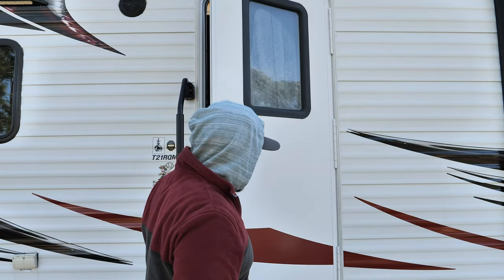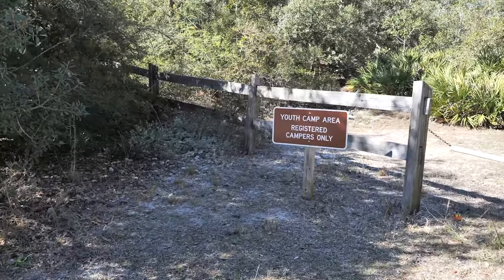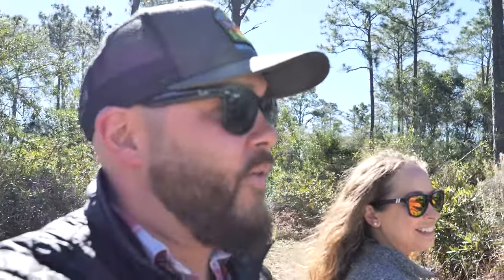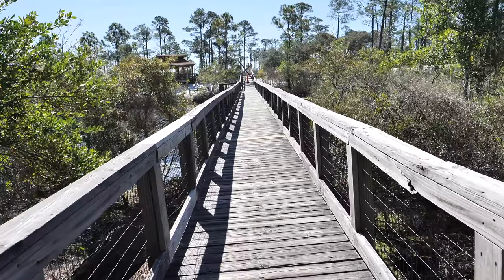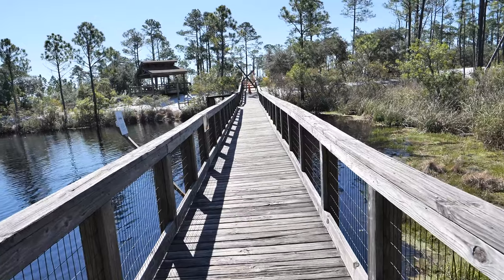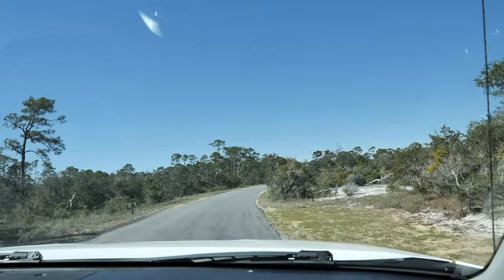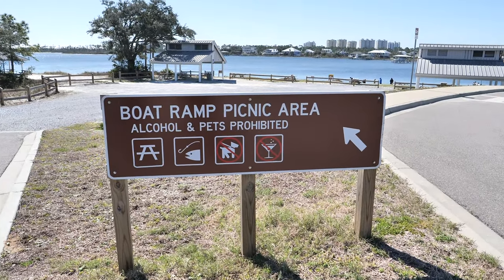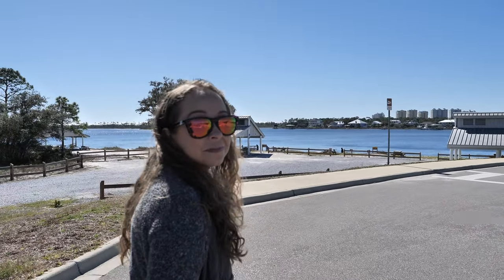Big Lagoon State Park | Pensacola, Florida | RV Camp Tour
Big Lagoon State Park | Pensacola, Florida | RV Camp Tour (2023) 4K

We are  @TheFirstTimers   and we are filming first time experiences. In today's episode,  we are loading up the travel trailer and bringing Mr. Ramen Noodles camping at Big Lagoon State Park in Pensacola, Florida.

Watch us enjoy the natural communities, ranging from saltwater tidal marshes to pine flatwoods, attract a wide variety of birds, especially during the spring and fall migrations.

Think of Big Lagoon State Park as a gateway. It not only offers swimming, boating, fishing, camping, hiking and paddling, but adventurers also can begin or end a 1,515-mile sea kayaking journey on the Florida Circumnavigational Saltwater Paddling Trail around the entire state.

The park is also a gateway for the Great Florida Birding and Wildlife Trail. The park is a stopover for more than 23 species of wood-warbler and a variety of ducks, sandpipers and black-bellied plovers. Bring binoculars or borrow a pair from the ranger station and roam the shore and extensive coastal forest, or climb the three-story observation tower for a bird’s-eye view.
Begin your outdoor adventure at Big Lagoon State Park!

Let us know where else you would like us to visit along the Emerald Coast.

00:00 Introduction
00:42 Vicious Snake Attack
00:57 Hitting the Road
01:28 Arriving
01:58 Morning Wake Up and Breakfast
02:47 Campsite and Park Tour
07:30 Boat Launch and Picnic Area
10:30 Campfire and Wrap Up